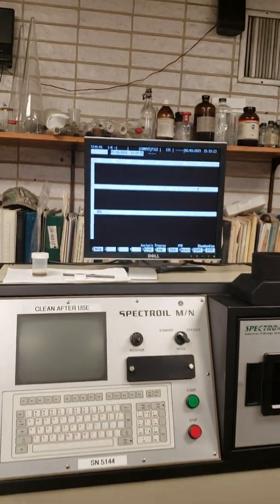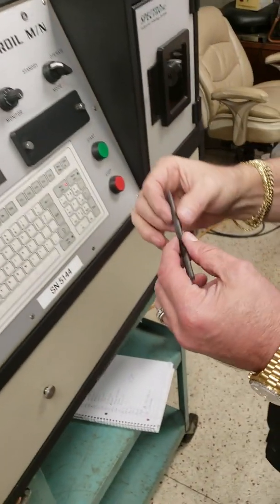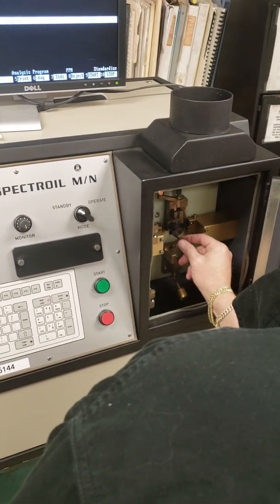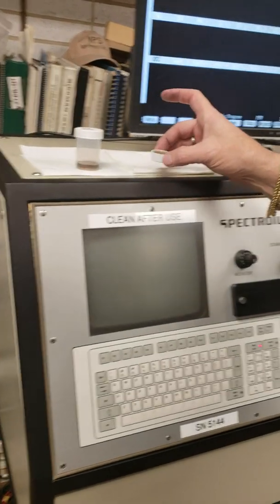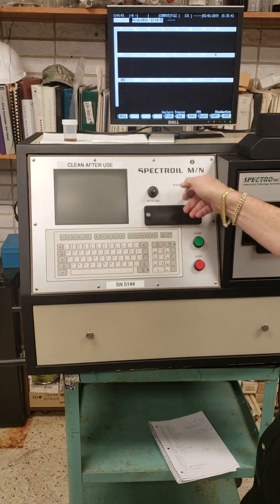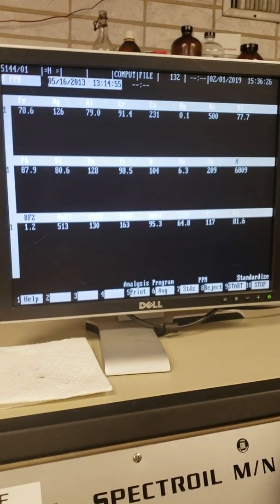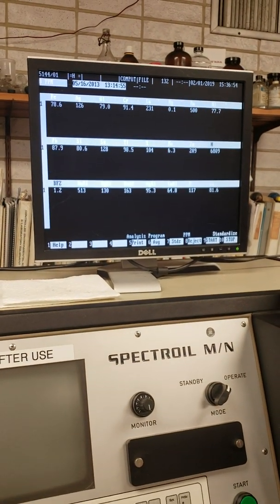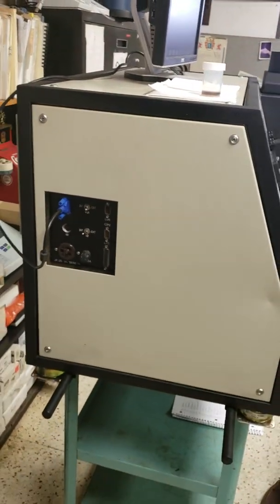Spectroil elements in oil analyzer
SPECTROIL M/N OIL ANALYZER FOR DETERMINING ELEMENTS IN OIL